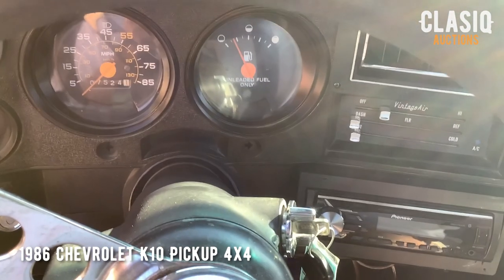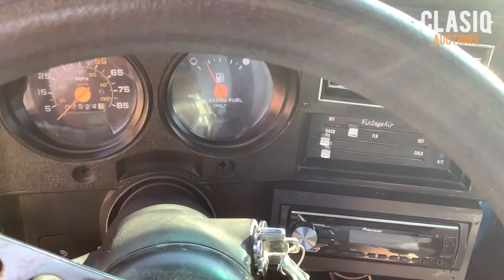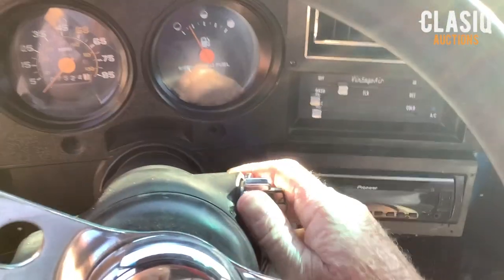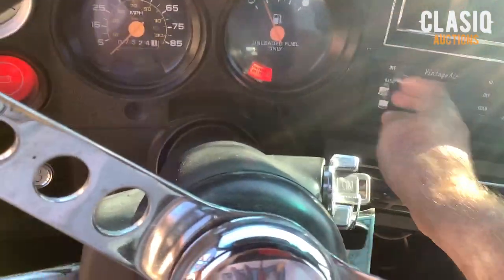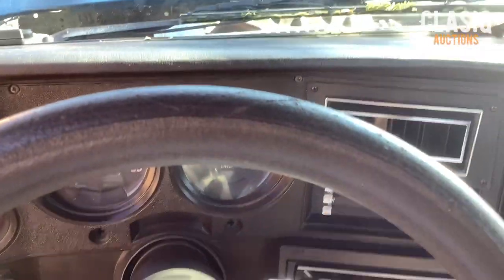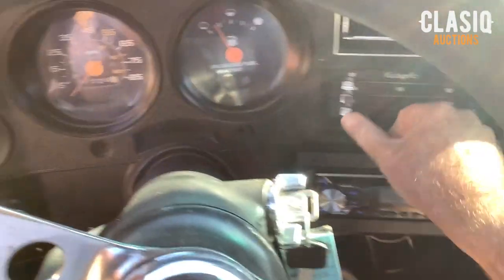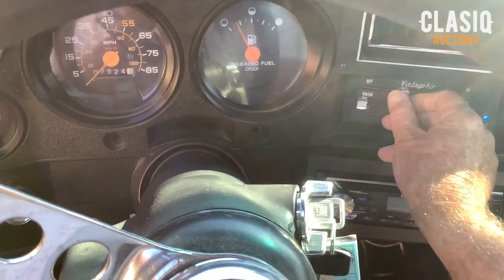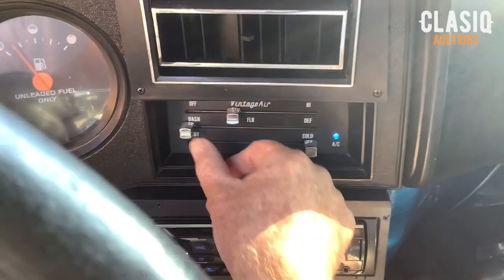1986 Chevrolet K10 Pickup 4x4 Walk Around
1986 Chevrolet K10 Pickup 4x4 Walk Around